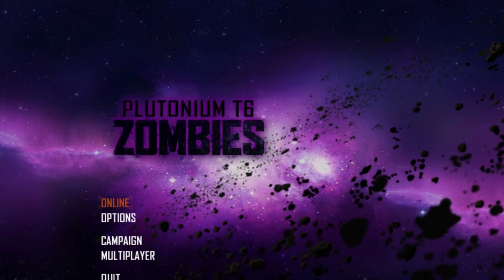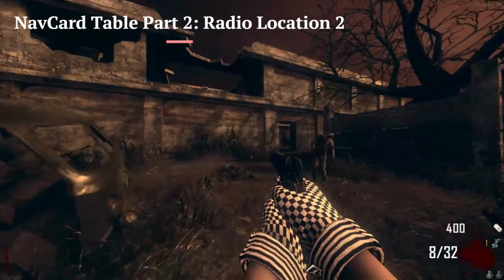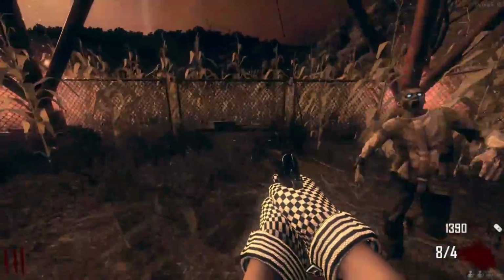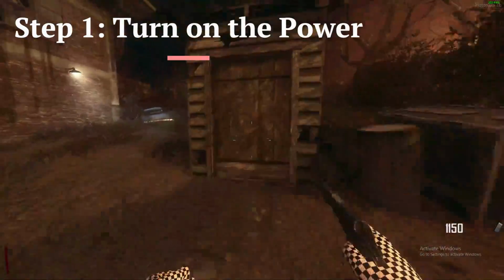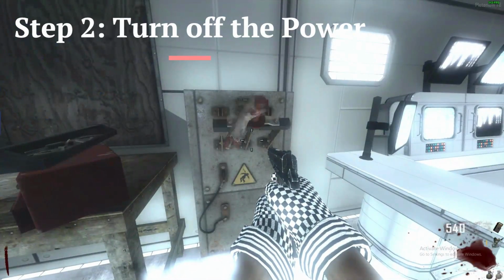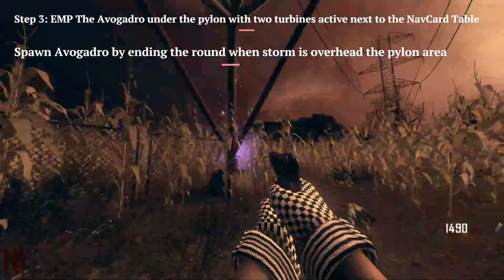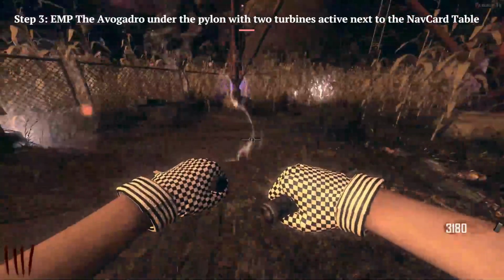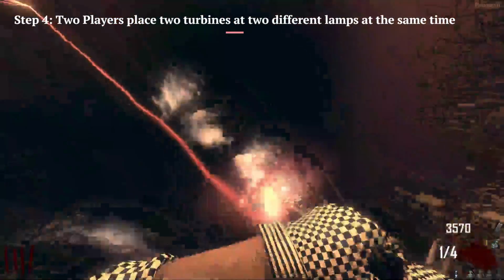SOLO/COOP TranZit Maxis Easter Egg - Modern Guide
A No Nonsense and modern guide for the Call of Duty Black Ops 2 Zombies Map TranZit and the Maxis side of the Easter Egg!

Let me know if you would like to any particular map guides sooner than I am thinking of putting them out!

As always, please leave any constructive criticism in the comments!

Chapters
0:00 Intro
0:40 TranZit NavCard Table Location and Part Locations
2:57 TranZit Maxis Side Weapon and Equipment Requirements
3:39 TranZit Maxis Easter Egg Step 1 - Turn on the Power!
5:11 TranZit Maxis Easter Egg Step 2 - Turn off the Power!
5:22 TranZit Maxis Easter Egg Step 3 - EMP Avogadro underneath the pylon with two turbines active beside the NavCard Table!
7:27 TranZit Maxis Easter Egg Step 4 - Two Players place two turbines at two different lampposts at the exact same time!
7:44 TranZit Maxis Easter Egg COMPLETE!
7:56 Outro - Thank You!